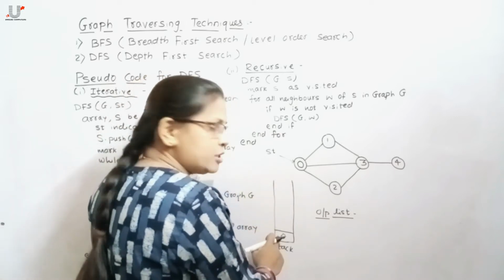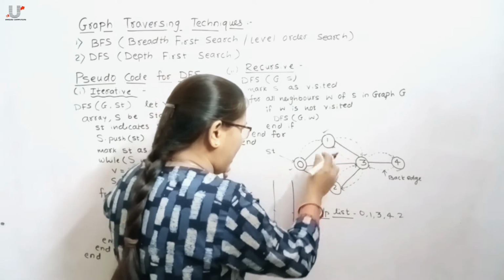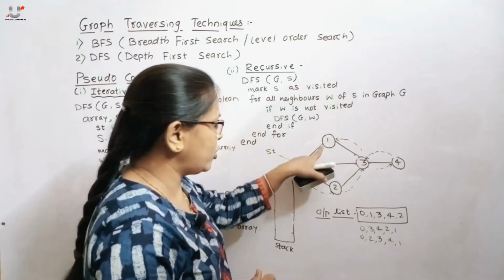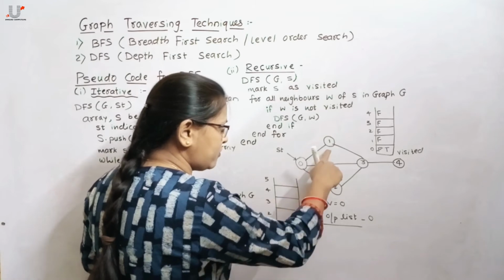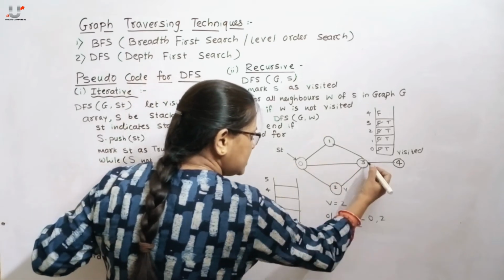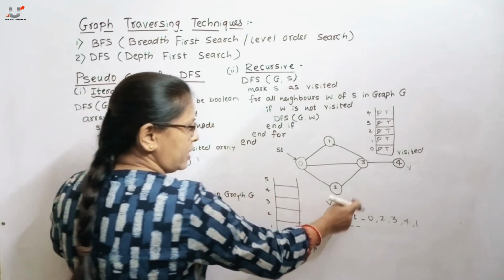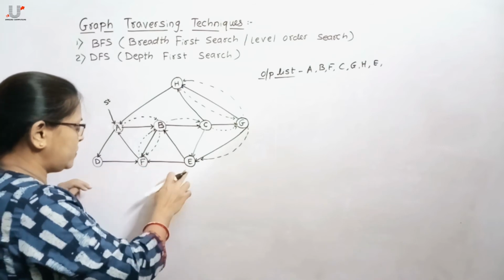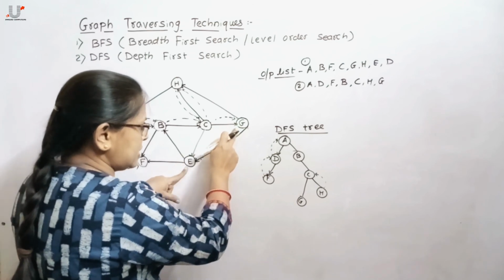Depth First Search [DFS] | UPH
Depth First Search (DFS) | Graph Traversing Technique | Algorithm | Pseudocode | Stack | Example